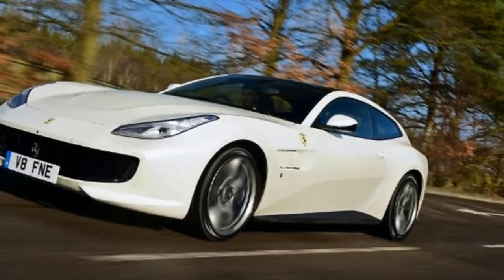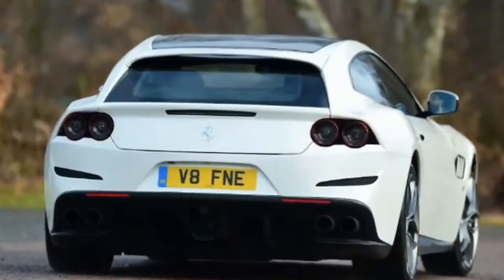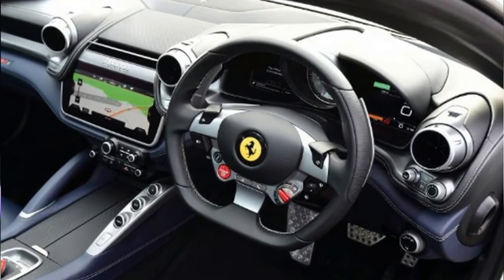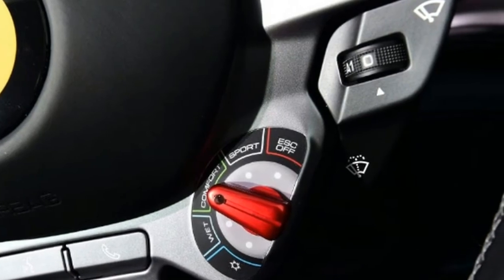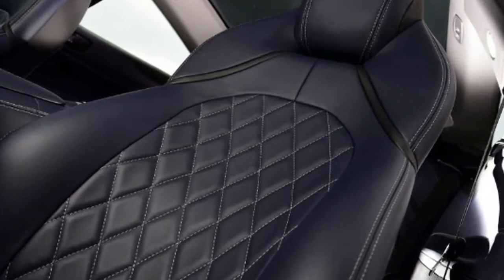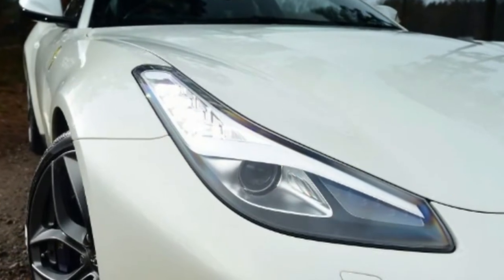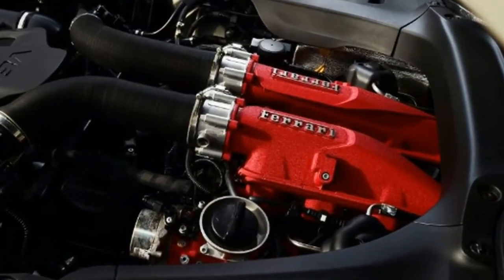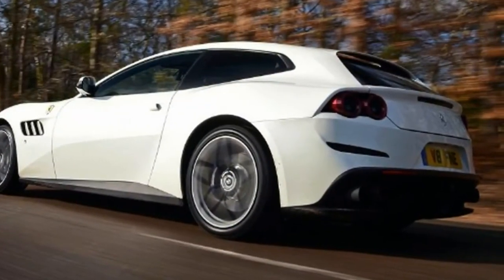New Release... Ferrari GTC4 Lusso T 2018 UK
The Ferrari GTC4 Lusso T proves to be fast, comfortable and genuinely special on UK roads
Last year saw the introduction of the new GTC4 Lusso model, a front-engined, four-seater successor to the previous FF, which was followed by this: the GTC4 Lusso T. We drove it last year on Italian roads in left-hand drive form, but we’re now testing it for the first time in the UK.

The GTC4 Lusso is aimed at buyers looking for a more versatile sports car, one that can carry three passengers and their luggage while also being usable day-to-day. This Lusso T version - the T indicating the turbocharged V8 engine - is positioned as a more affordable and economical entry-point to the range but this Ferrari and affordability is relative.